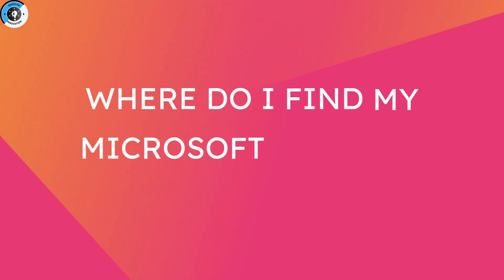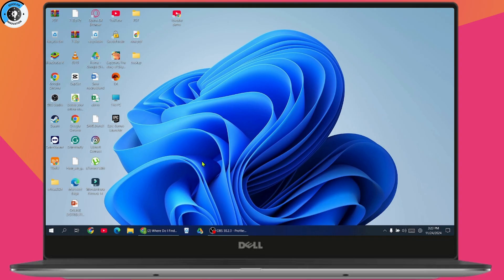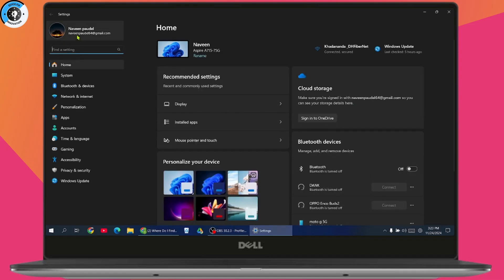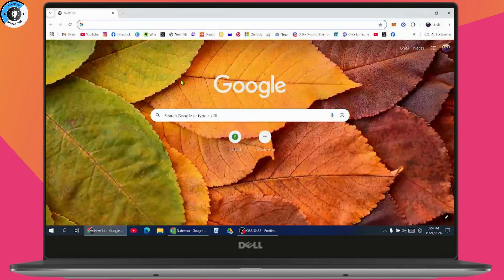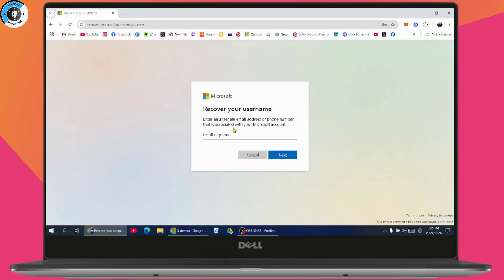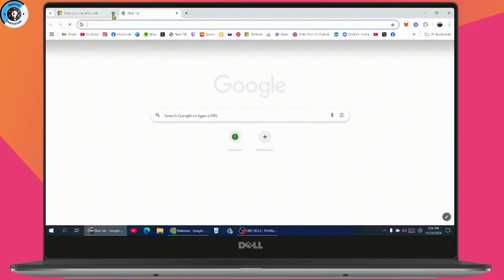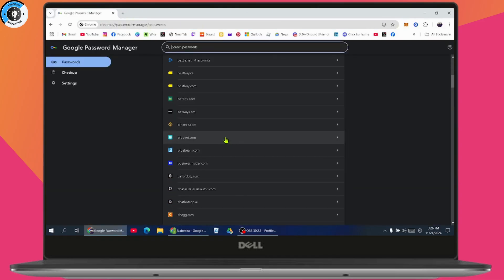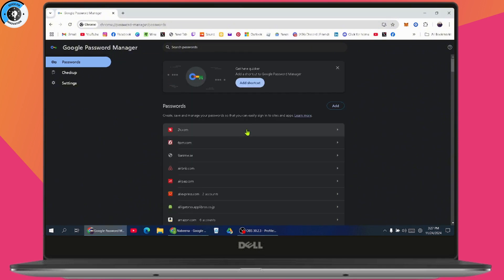Where Do I Find My Microsoft ACCOUNT And PASSWORD (FULL GUIDE)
Where Do I Find My Microsoft ACCOUNT And PASSWORD
i forgot my microsoft account password in windows 11
find microsoft account and password
find my microsoft account and password windows 10
how do i find my microsoft account
how do i find my microsoft account password

Learn how to locate your Microsoft account email and recover your password. This step-by-step guide will show you how to find your account through various platforms and retrieve your saved password using browser settings or the Google Password Manager.

0:00 - Introduction
0:10 - Finding Your Microsoft Account via Mail or Xbox
0:30 - Recovering Username Through Account Recovery
0:50 - Entering Security Code to Access Account
1:10 - Locating Password Using Browser Password Manager
1:40 - Viewing Saved Password in Google Password Manager
1:50 - Conclusion